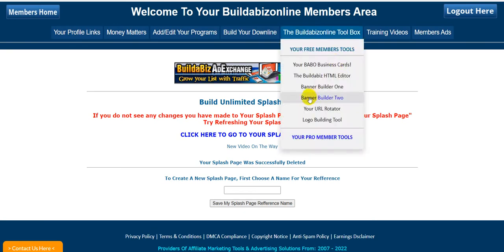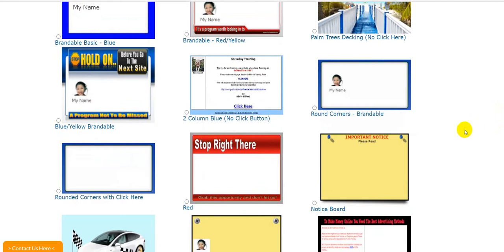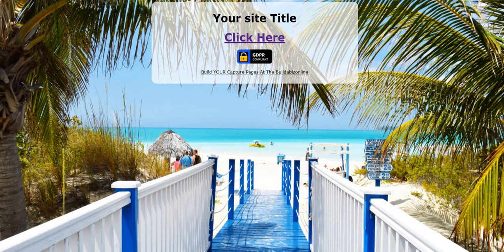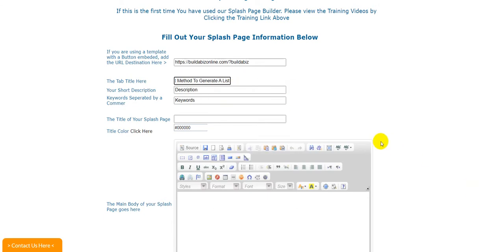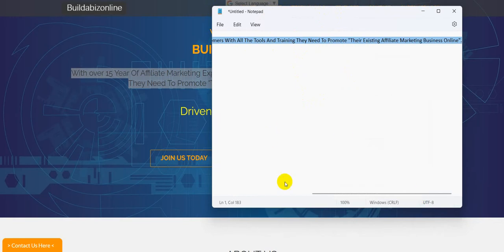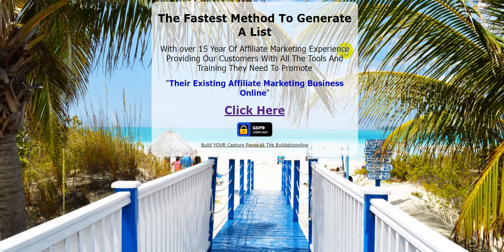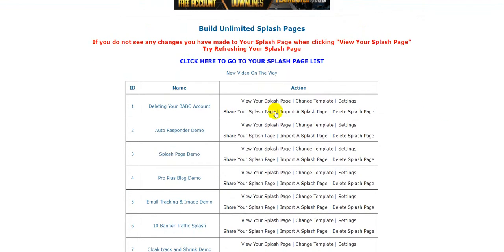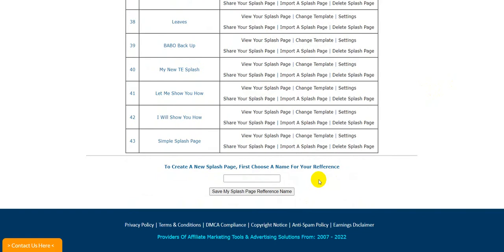Building A Simple Splash Page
In this video, we will show you how to build a simple splash page using the Buildabizonline Tool

Tools Like...